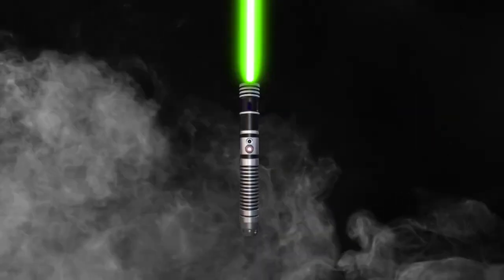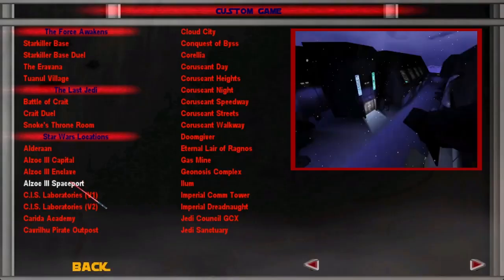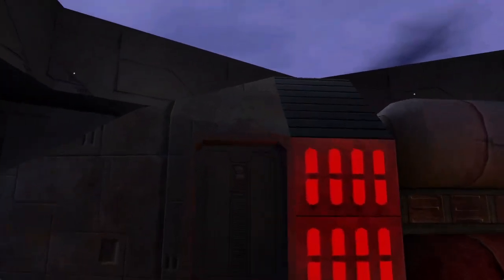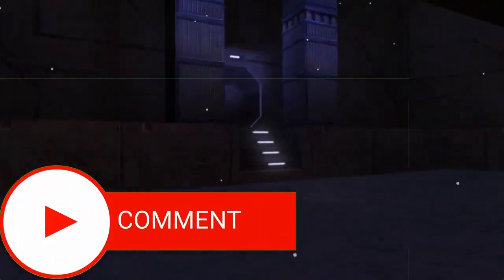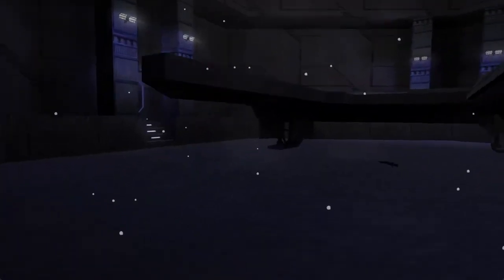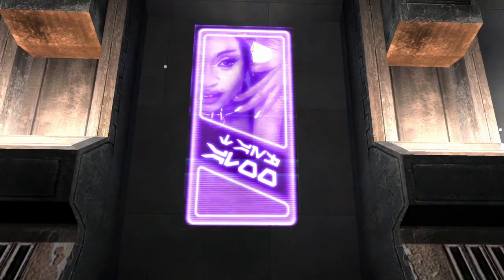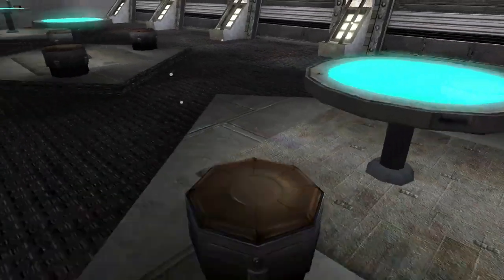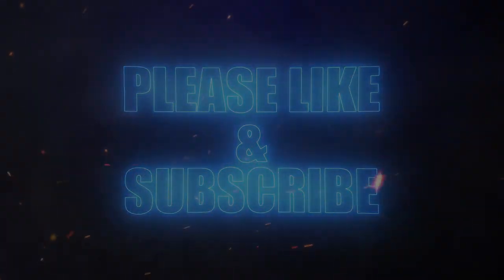alcoz 3 spaceport: One step from the cosmic frontier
These alcoz levels are incredible! even the smaller ones look amazing. It's small but it's got what counts (that's what she said?)